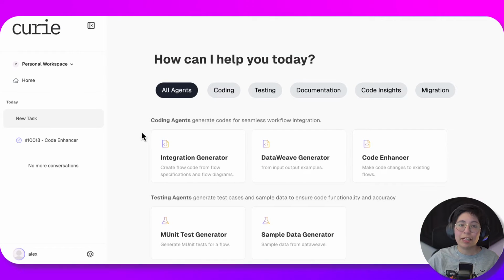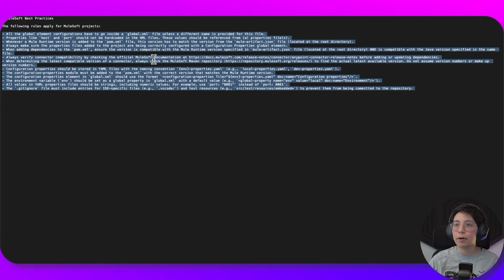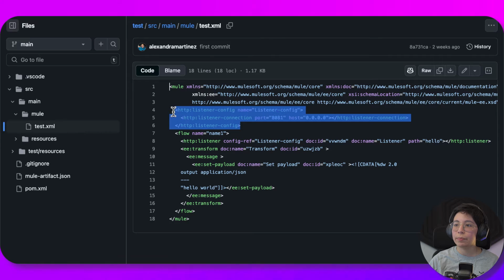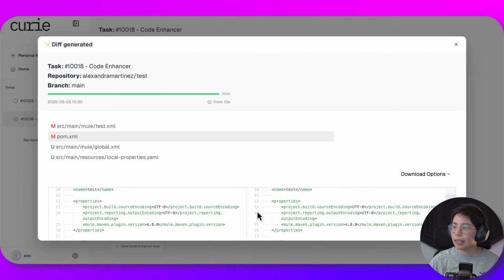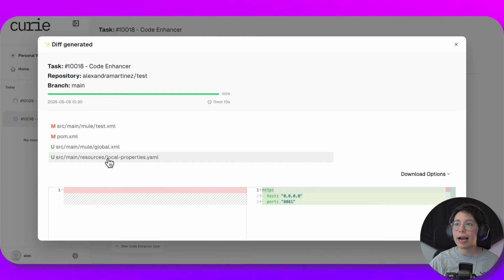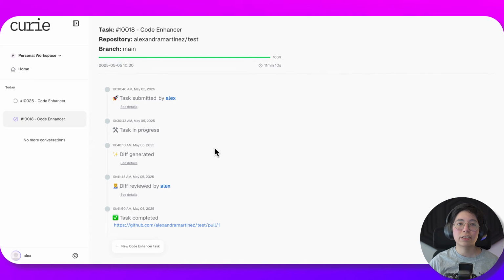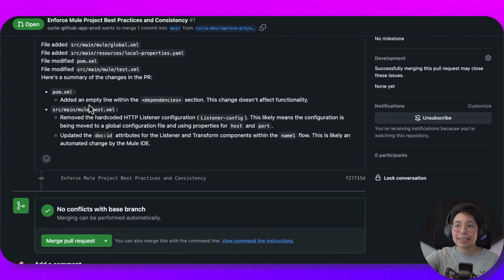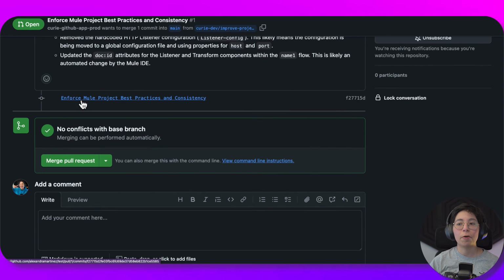CurieTech AI Wrote My MuleSoft Best Practices — AND Opened a GitHub Pull Request! 😱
In this video, I take the same MuleSoft best practices rules file I used in a previous test with Cursor AI, and this time I run it through CurieTech AI's Code Enhancer Agent. The results? Not only did Curie generate clean, best-practice-compliant code... it also opened a pull request directly in my GitHub repo. 🤯

✅ Auto-applied best practices
✅ GitHub integration with PR creation
✅ No manual copy/pasting required

Whether you're working on enterprise MuleSoft projects or looking to speed up your code reviews, this is a huge win for AI-assisted development!

🧠 Like this kind of content?